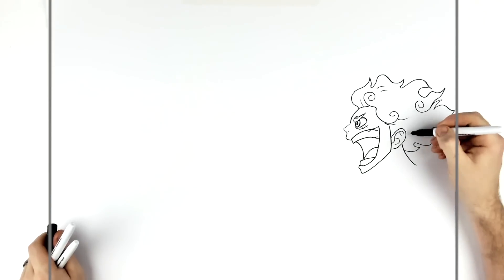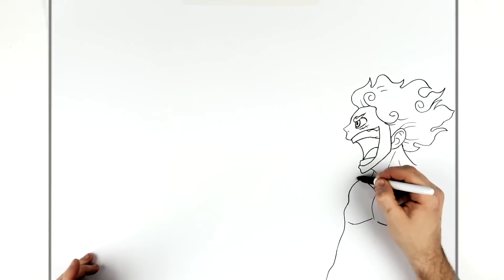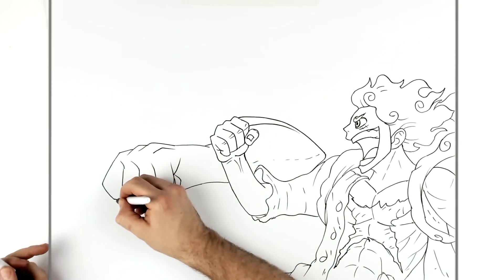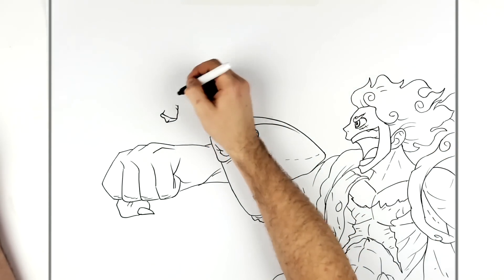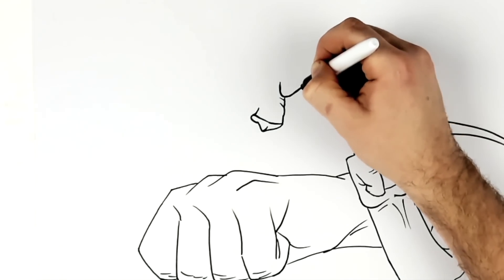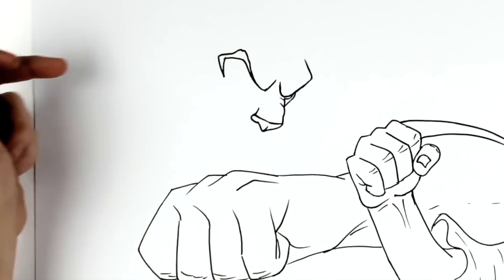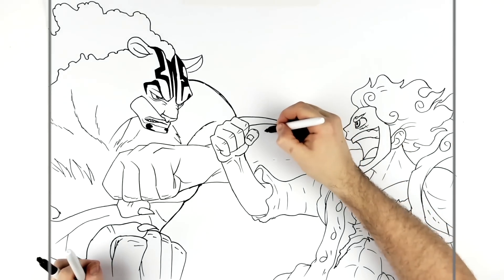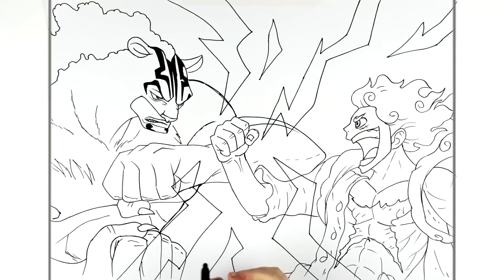How To Draw Luffy Gear 5 vs Lucci | Step By Step | One Piece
Learn How To Draw Luffy Vs Lucci Step By Step from One Piece